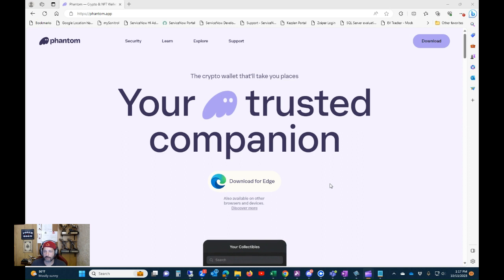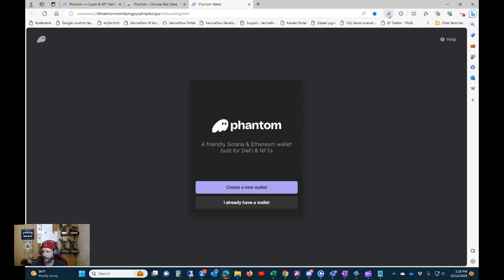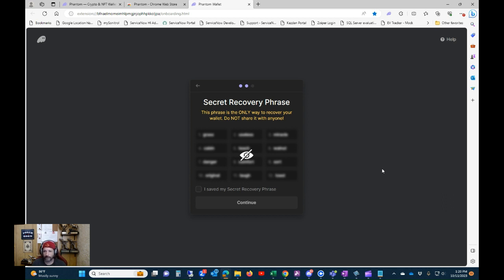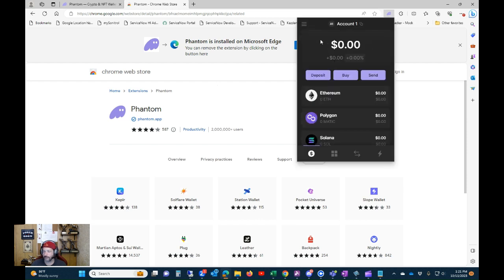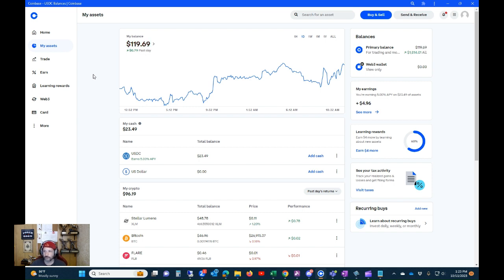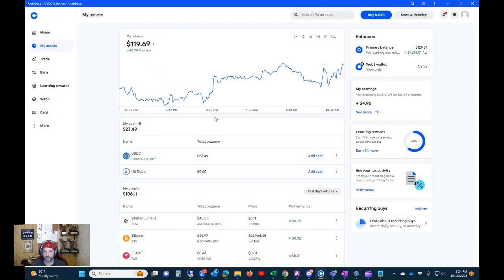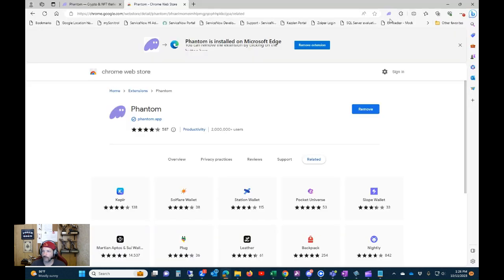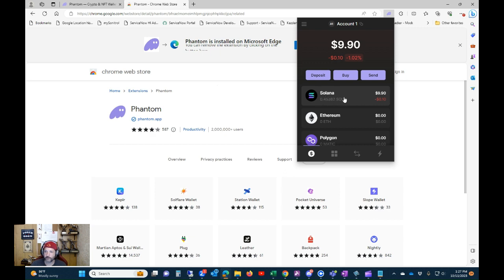Creating a wallet on the Solana Blockchain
This video explains how to setup a Phantom wallet to be used to interact with web3 platforms on the Solana blockchain.

How to utilize Coinbase for onramp/offramp of fiat (Ignore the reference to FTX in there!)